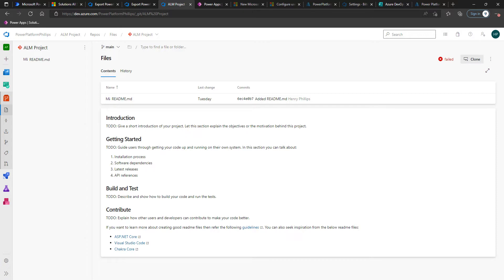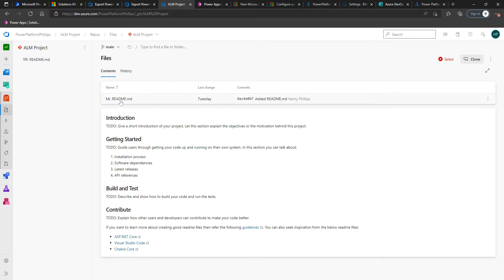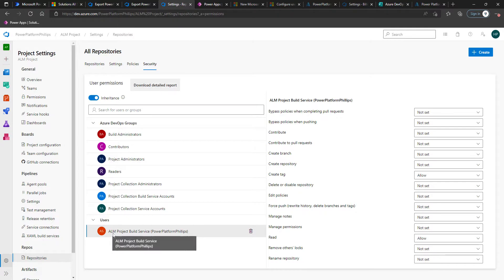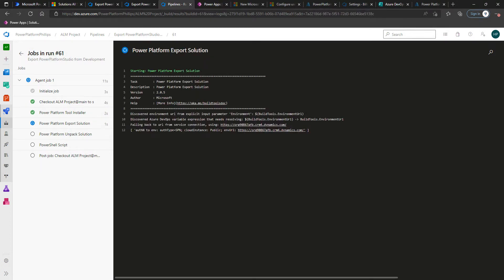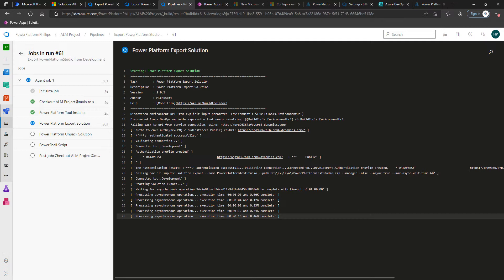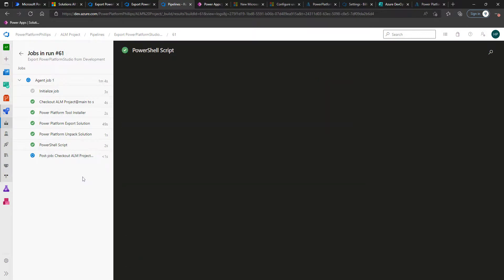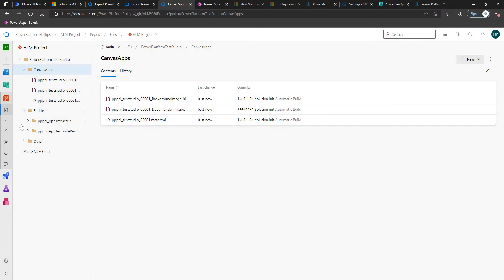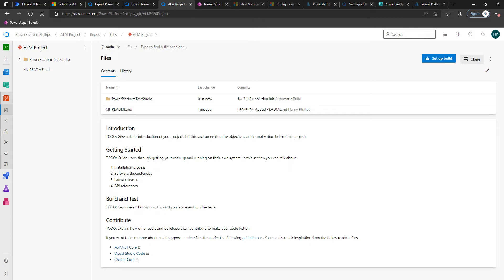Power Platform - ALM - Part 3.2 (Export from Dev Pipeline)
Export Power Platform Solution and Commit to Source Control using Azure Dev Ops Git Repo and Azure Dev Ops Pipelines.